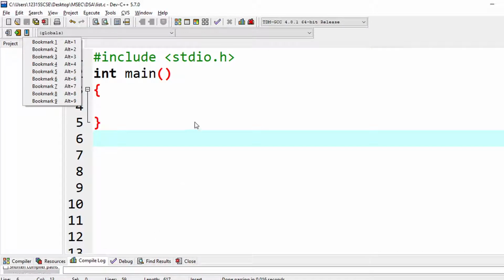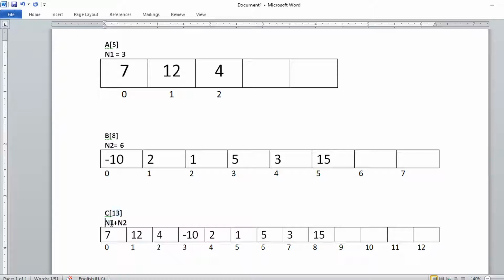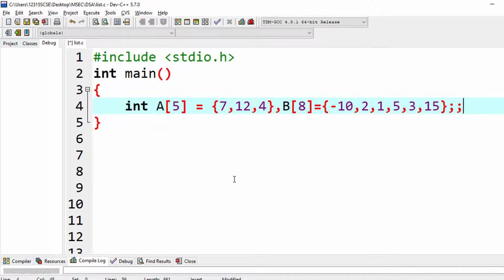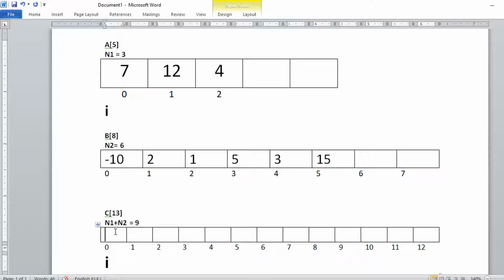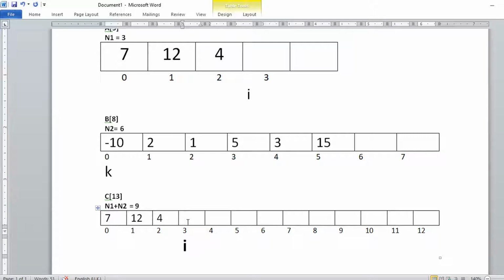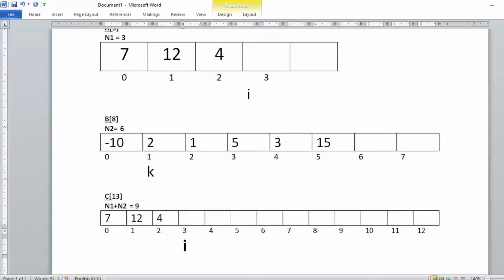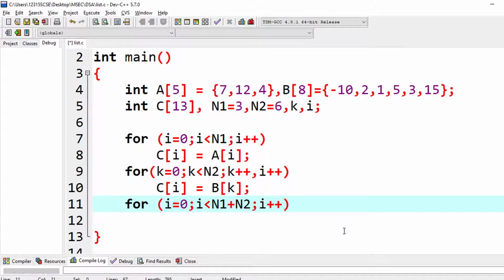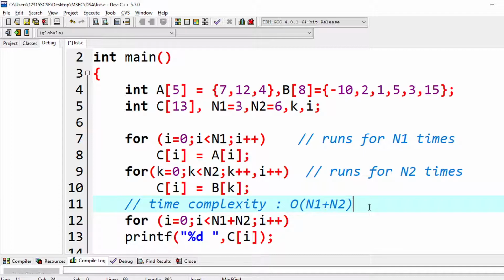Data Structures using C || Merging two Arrays into Single || C Implementation & Time complexity